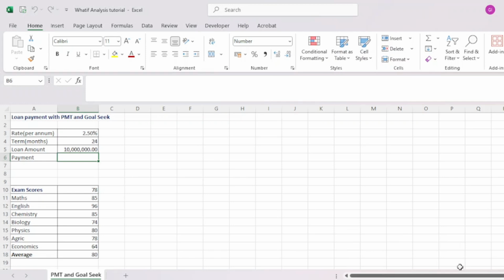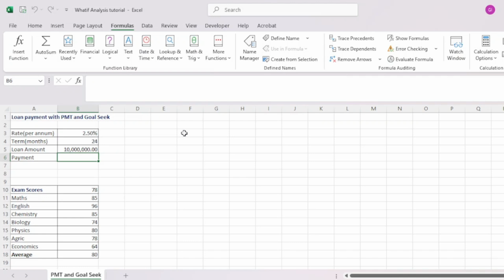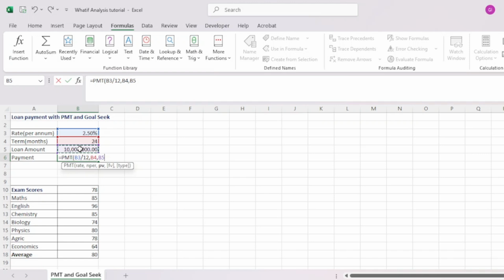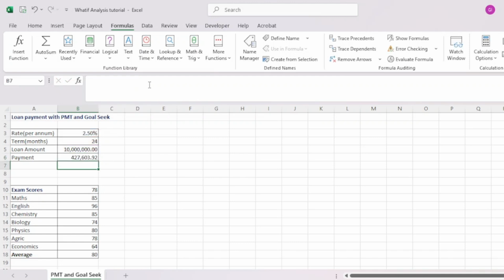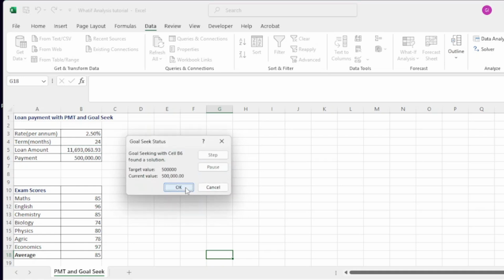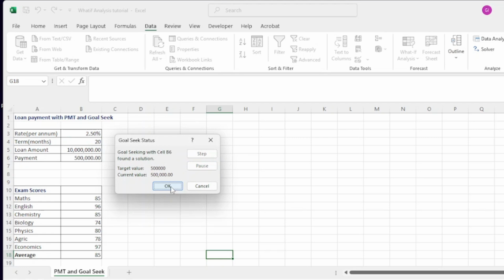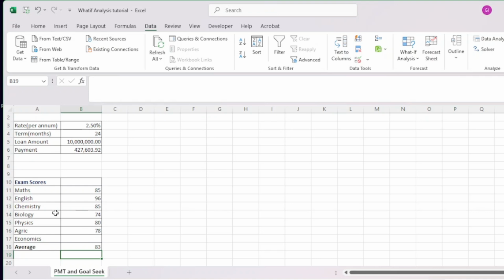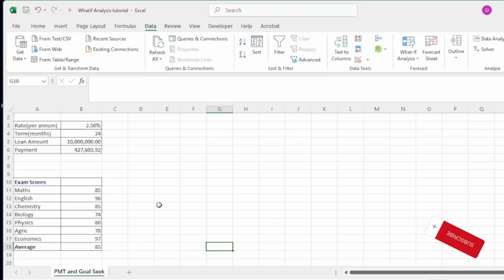WHAT-IF ANALYSIS USING PMT AND GOAL SEEK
In this tutorial, you'll learn how to perform What-If Analysis in Microsoft Excel using the Goal Seek tool along with the PMT function. Whether you're planning a loan, budgeting, or exploring different financial scenarios, this video will help you understand how to quickly analyze outcomes based on changing variables.

✅ What you’ll learn:

How to use the PMT function to calculate loan payments

How to use Goal Seek to determine input values needed for a desired result

Real-life examples to help you apply these tools confidently

This is perfect for beginners and intermediate Excel users who want to boost their data analysis skills!